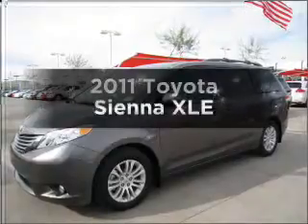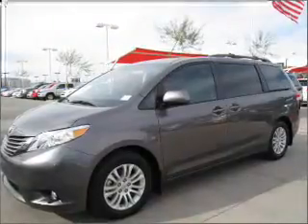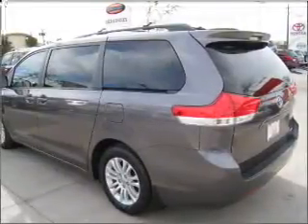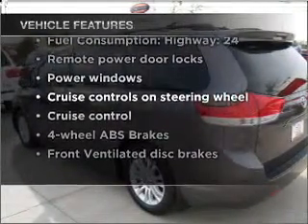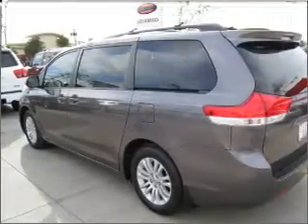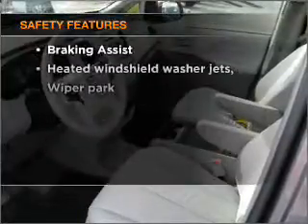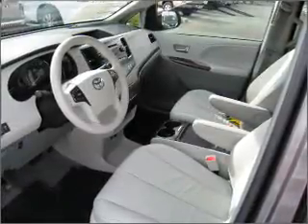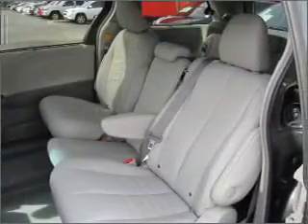2011 Toyota Sienna - Phoenix AZ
Year: 2011
Make: Toyota
Model: Sienna
Trim: XLE
Engine: 3.5 liter 6 cylinder 24 valve
Transmission: 6-Speed Automatic
Color: Gray
Mileage: 38
Address:
1333 E Camelback Rd